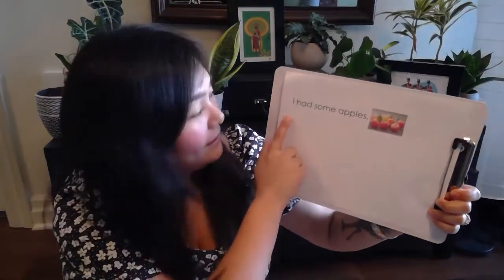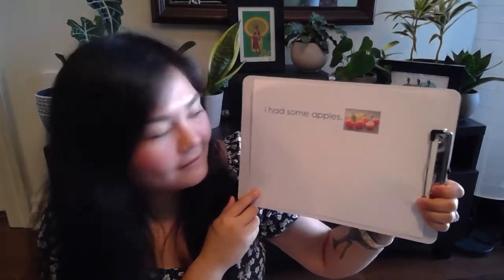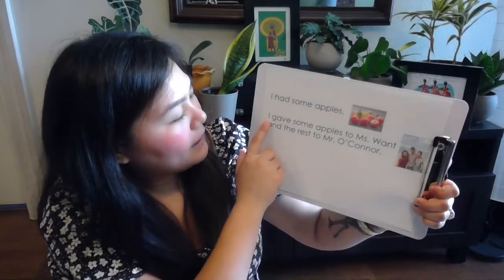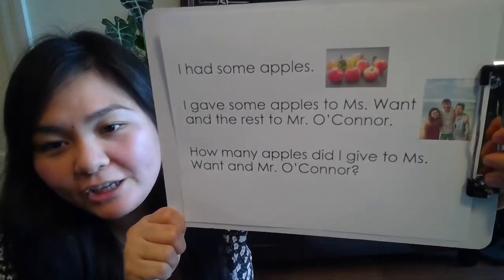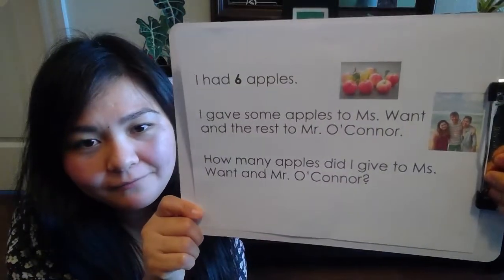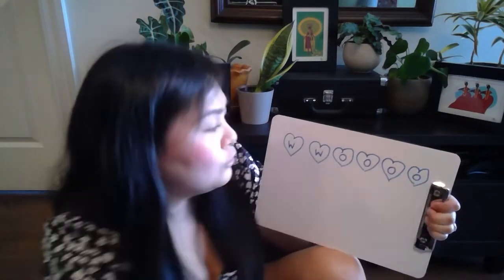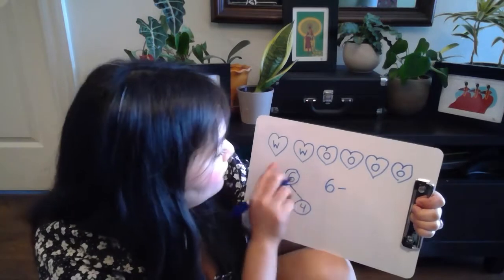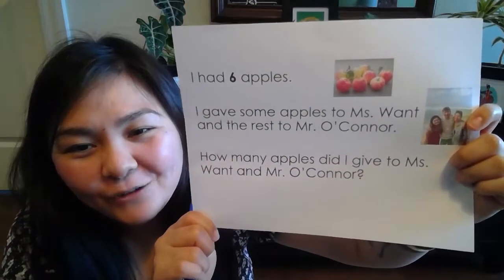Math: Numberless Word Problem: Both Addends Unknown